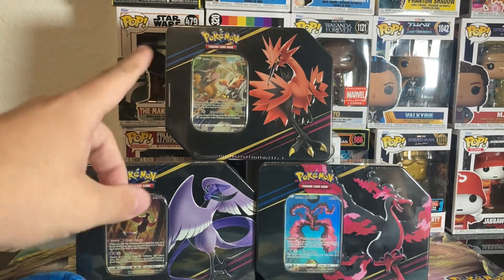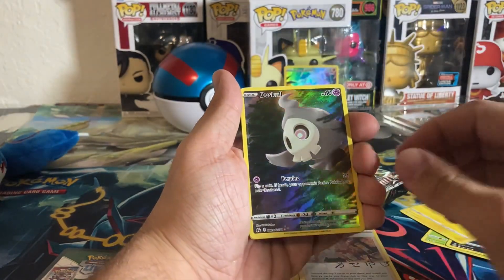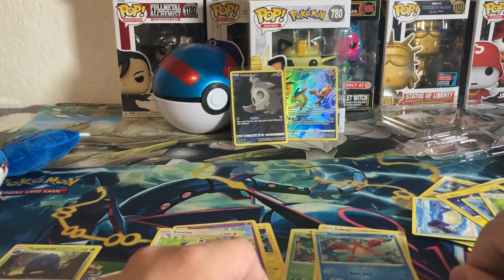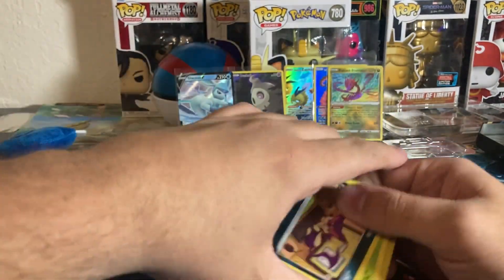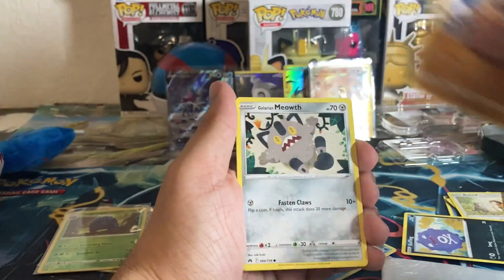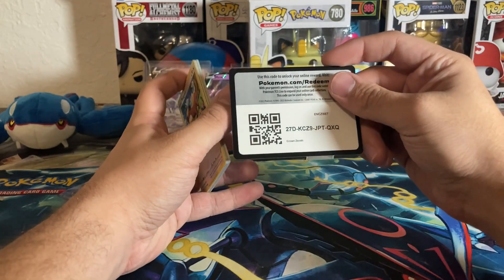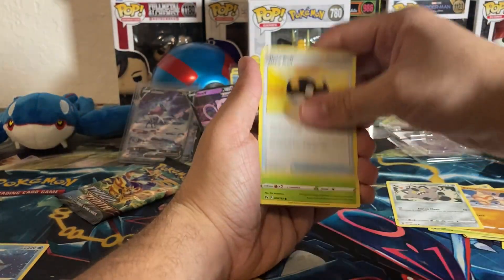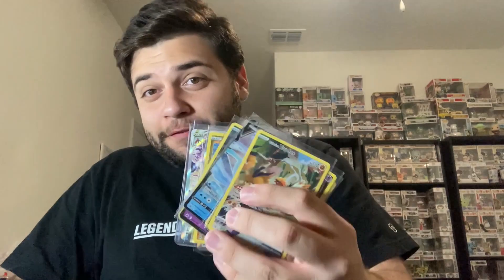Opening Crown Zenith Tins - Were They Worth It?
In this video we open the three newest Galarian Bird Crown Zenith Tins from the Pokemon TCG. Will we be able to get back the value we spent on the tins? Make sure to watch the video for some amazing pulls and surprises along the way!
Time Stamps:
0:00-0:21 Intro
0:22-04:27 Galarian Zapdos Tin
4:28-9:07 Galarian Moltres Tin
9:08-14:11 Galarian Articuno Tin
14:18 -15:09 Total Value of Card Hits
15:10 -15:33 Outro